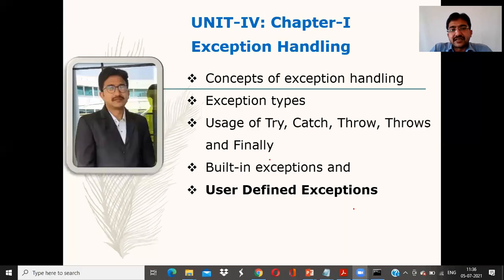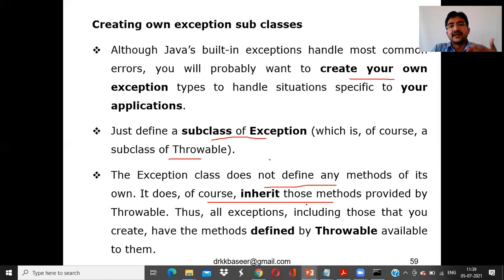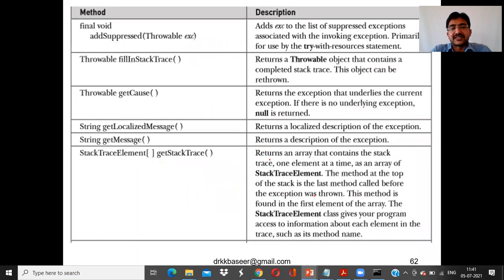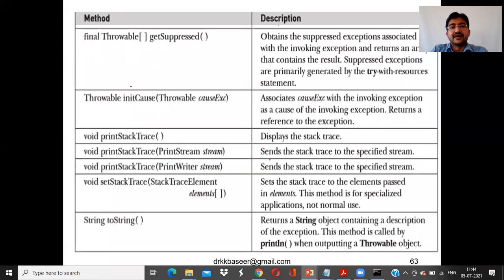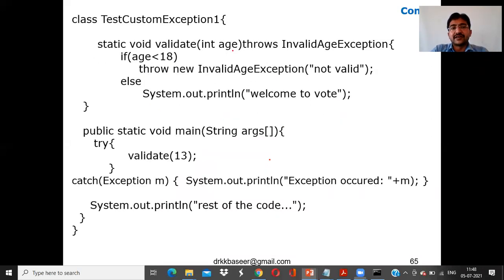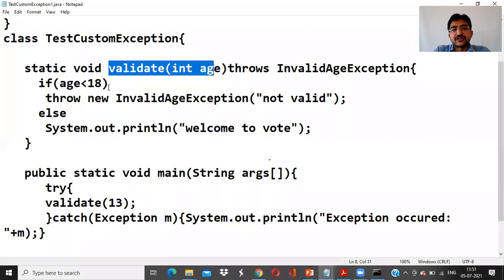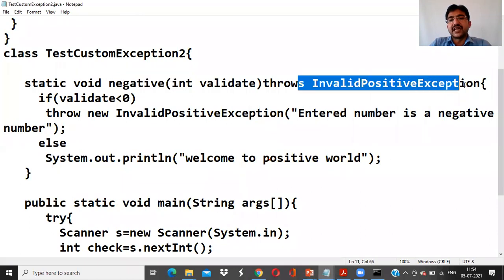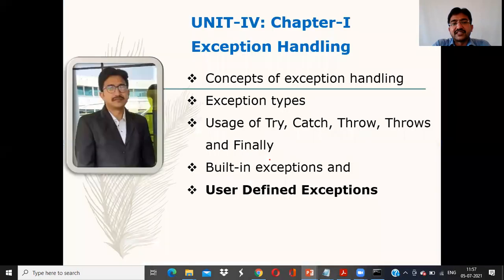User Defined Exceptions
Creating own exception sub classes
Although Java’s built-in exceptions handle most common errors, you will probably want to create your own exception types to handle situations specific to your applications.
Just define a subclass of Exception (which is, of course, a subclass of Throwable).
The Exception class does not define any methods of its own. It does, of course, inherit those methods provided by Throwable. Thus, all exceptions, including those that you create, have the methods defined by Throwable available to them.